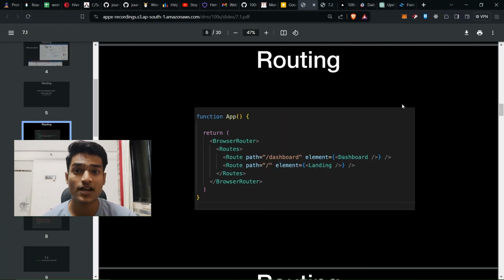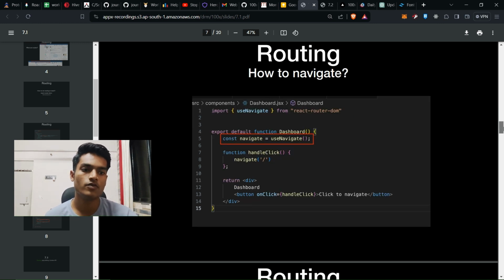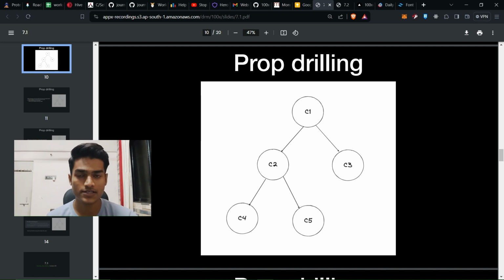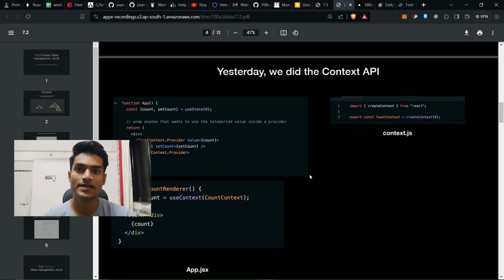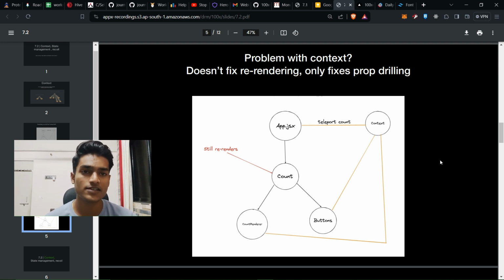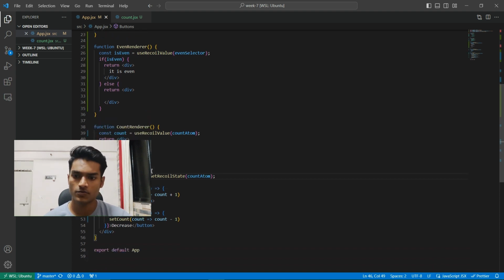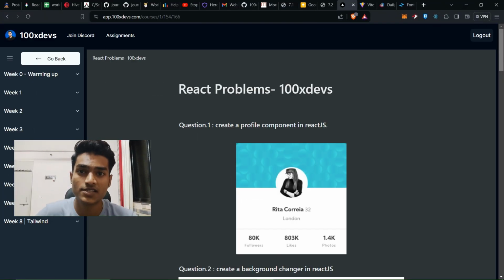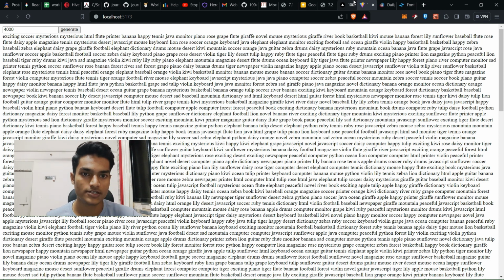Summarizing Week#7 of the 0to1 Full Stack Cohort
In this video I summarized everything I did in the sixth week of the zero to one cohort by Harkirat Singh.

links are in the comments

00:00 Intro
00:12 Routing in react
00:44 Prop drilling
01:42 Context api
02:02 Limitations of context api
02:27 Recoil
03:08 Assignments
03:59 Offline video
04:15 bye
04:31 outro